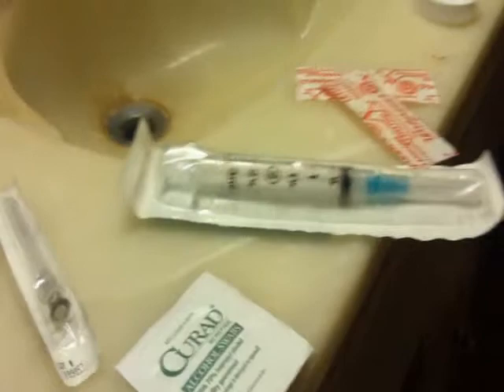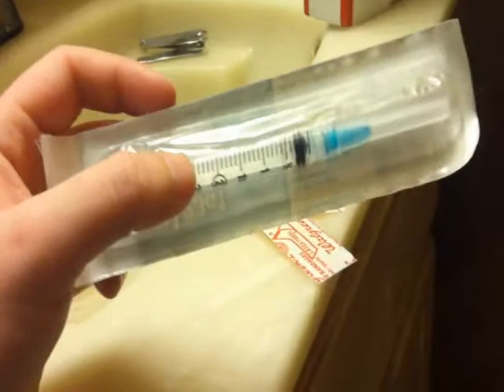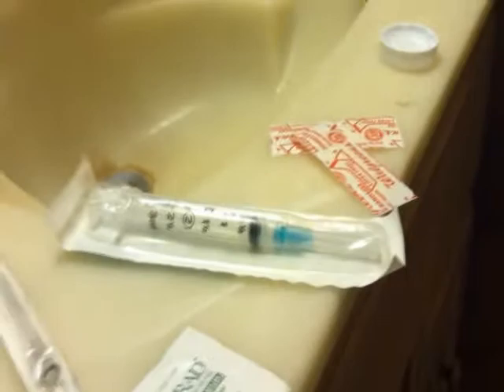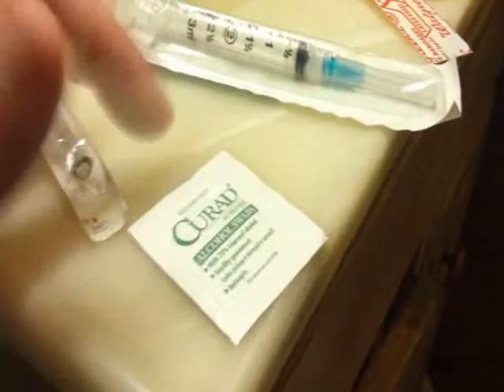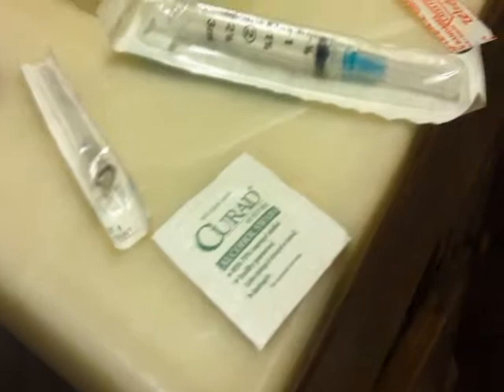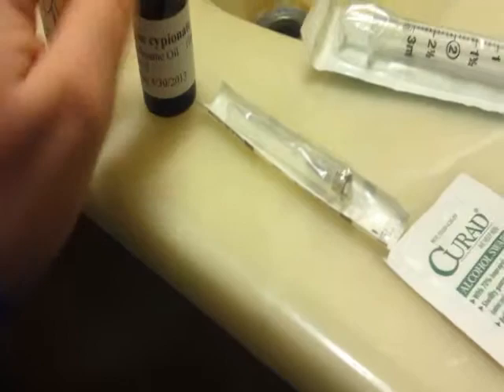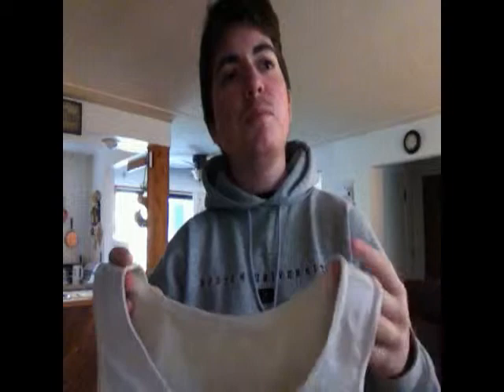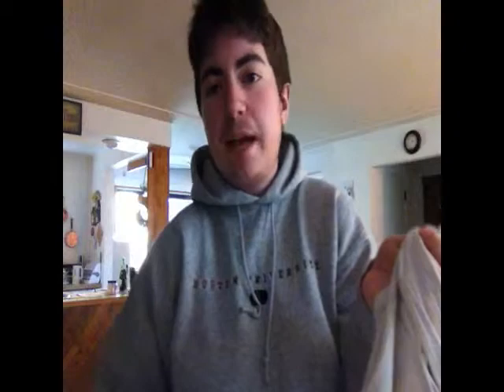T-Shots & Chestbinders Part Deux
Models:
Underworks - Extreme Chest Concealer
T-Kingdom - 1700

Testosterone Additional Notes: You should always have a container (like a small plastic pop bottle) to keep your used needles until you properly dispose of them at your local pharmacy.